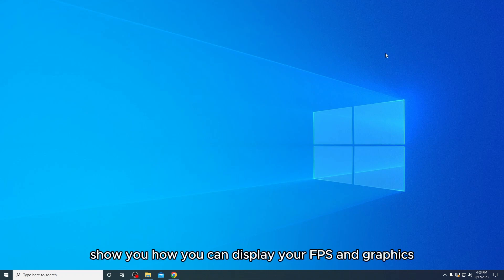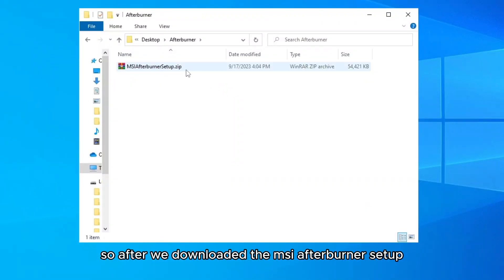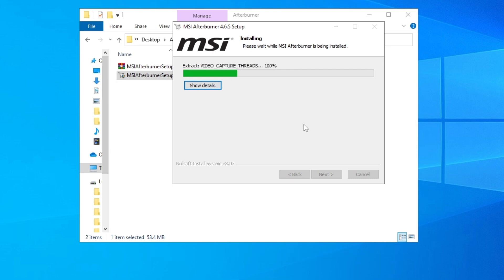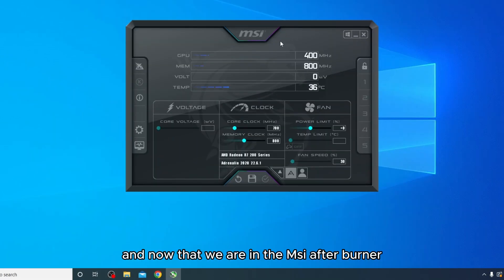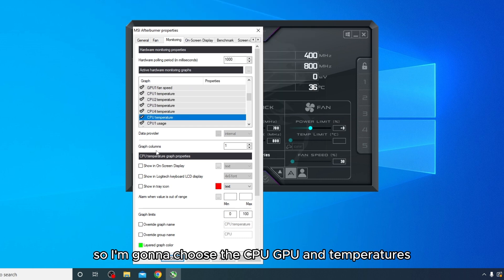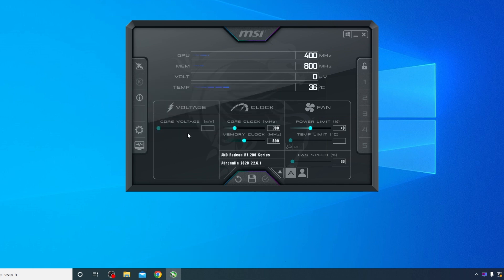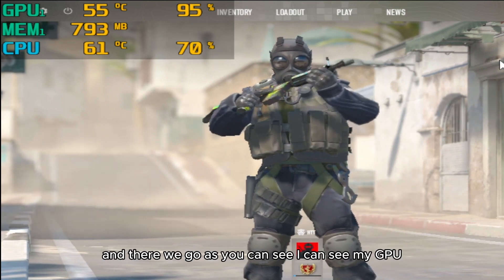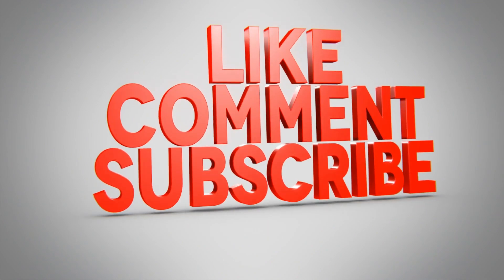How to Display FPS, GPU, CPU Usage in Games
Monitor your FPS, GPU, CPU Usage with this one simple trick...